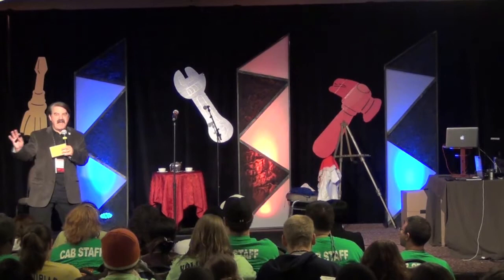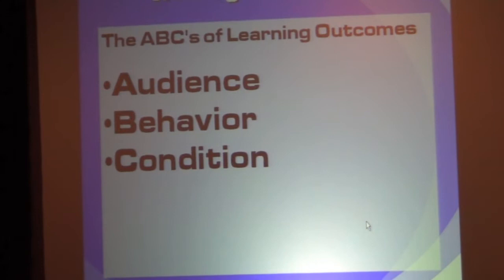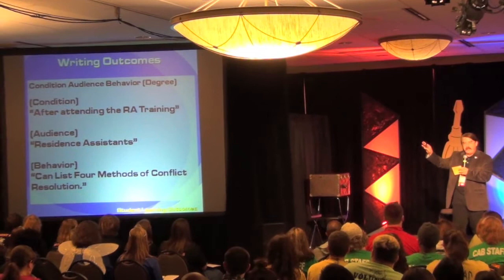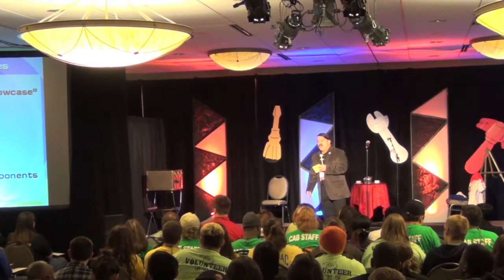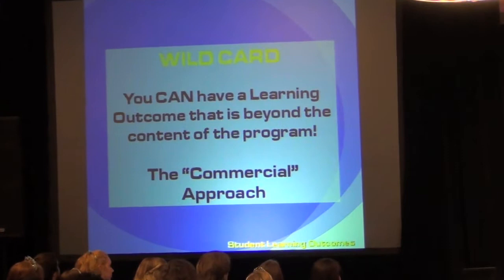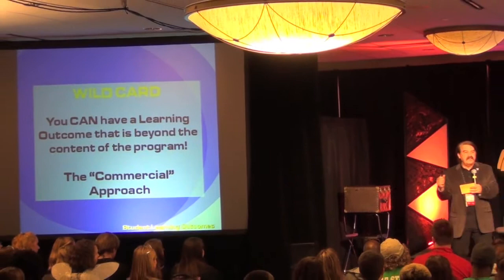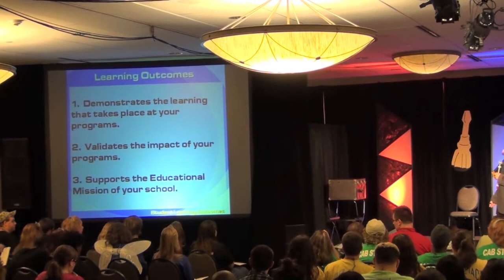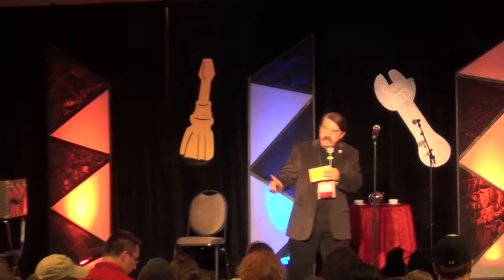Del Suggs explains the ABC's of "Learning Outcomes" at APCA Syracuse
Learning Outcomes are important when performing for or speaking to a college audience.   In this 6 minute video, Del Sugs (Saltwater Music) as moderator of the APCA speaker showcase, talks about Purposeful Programming for developing positive Learning Outcomes and their importance to the audience.

For more information or to join APCA, the Association for the Promotion of Campus Activities, check out